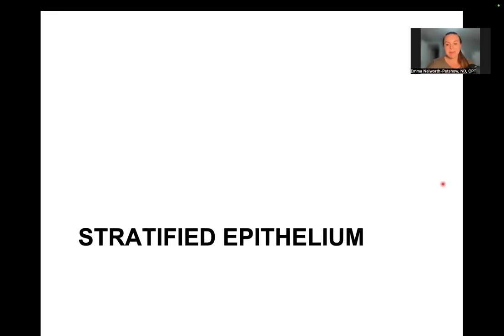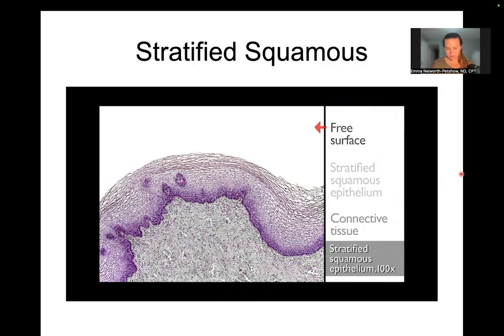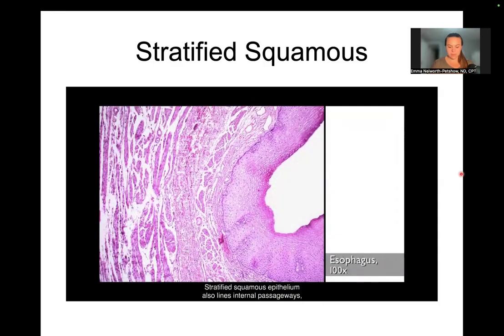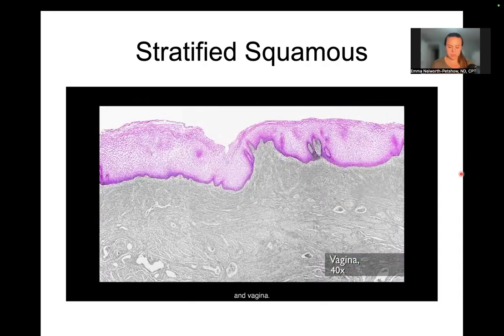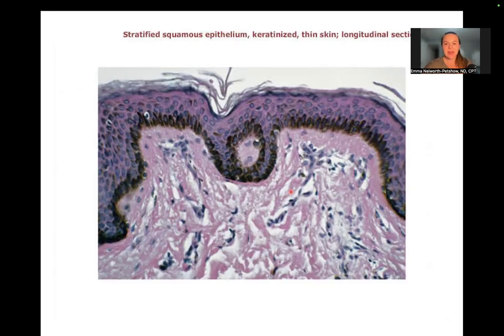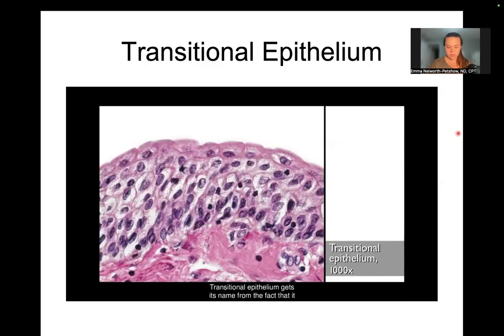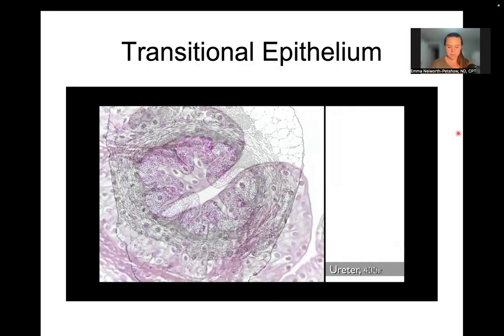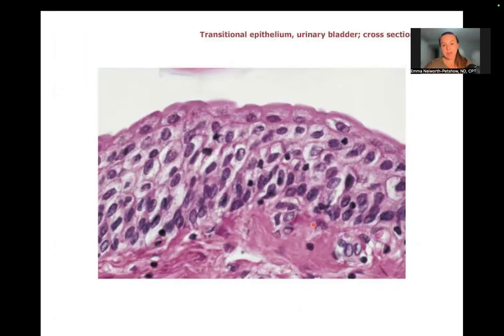Epithelial Tissue Part 3